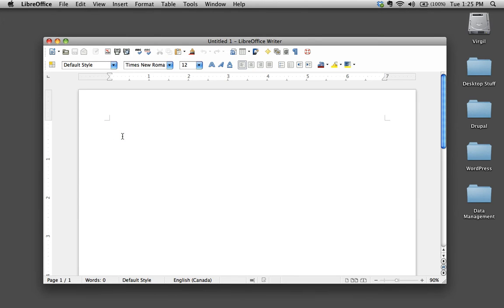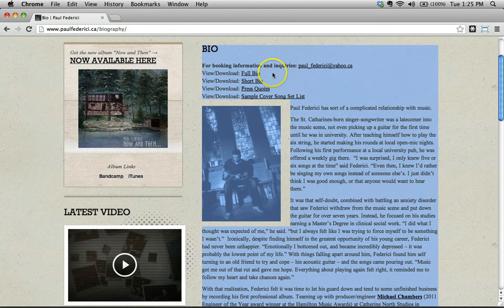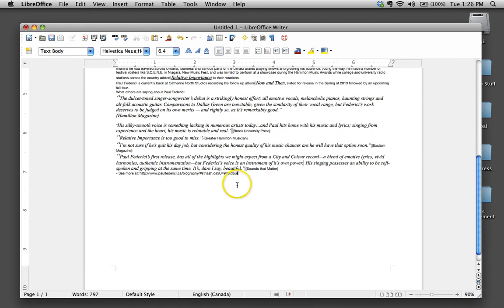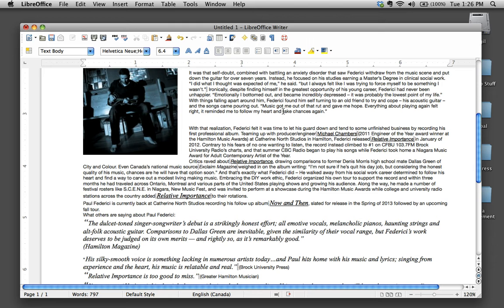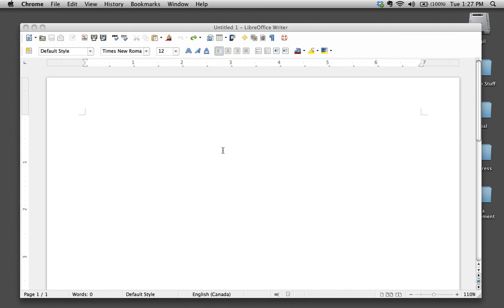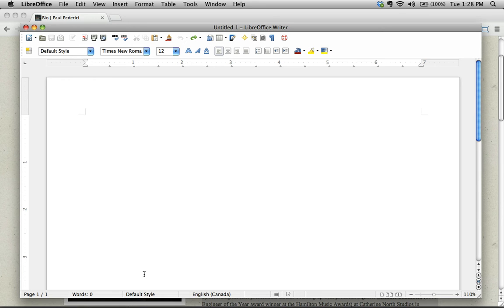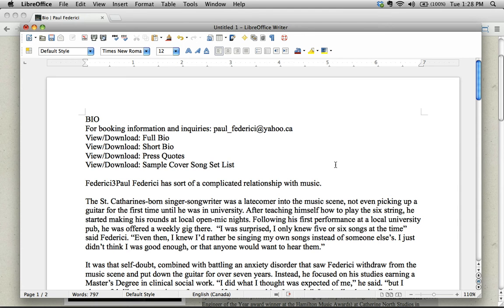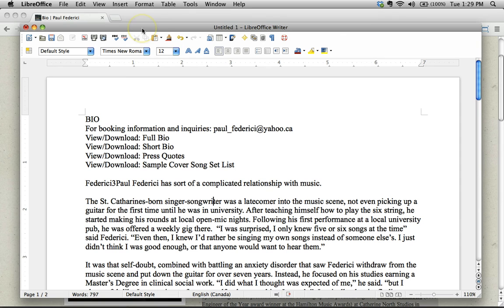How to paste without formatting on a Mac or a PC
This tutorial screencast demonstrates how to paste without formatting on a Mac or a PC. It's easy! Just add SHIFT to the keyboard shortcut for pasting:

On a Mac: command shift v
On a PC: control shift v

This is a sample lesson from the online course "Collect, Extract and Use Online Data Quickly and More Easily". Learn data extraction tools and techniques to get information from websites & other sources into useable, useful formats.